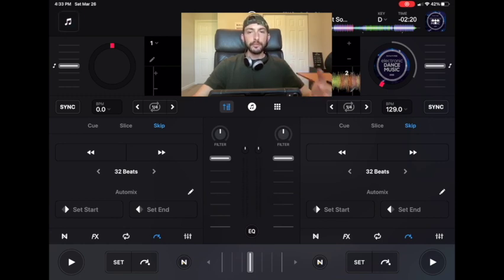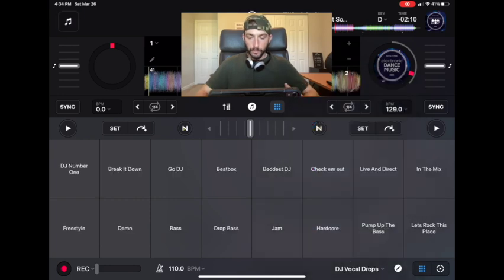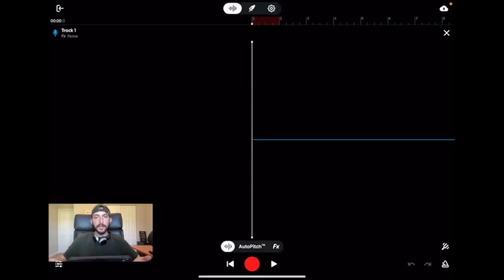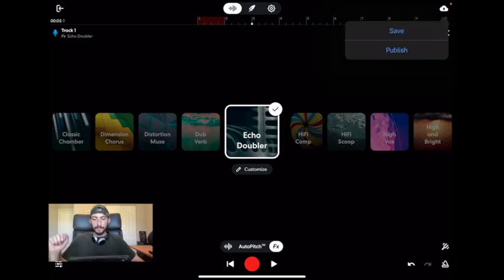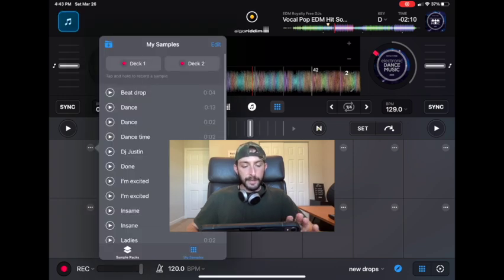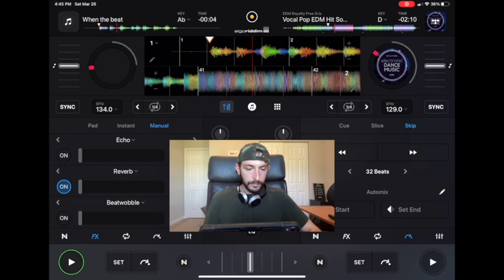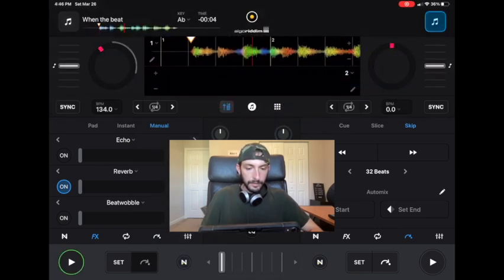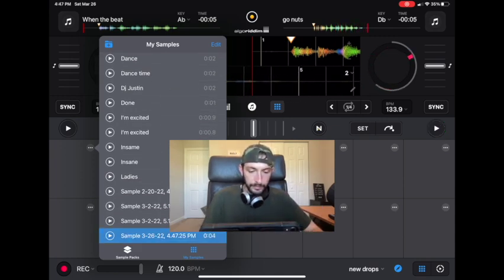How To Make DJ Vocal Drops In DJay Pro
M DJ Spiegel Spin and in this Djay Pro Tutorial I show you how to use the Djay pro sampler to make custom DJ drops.